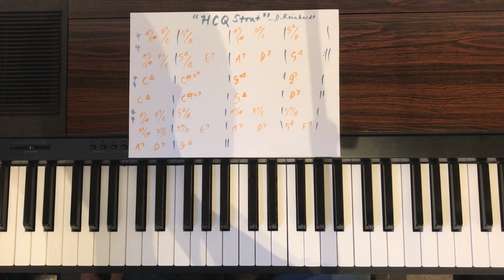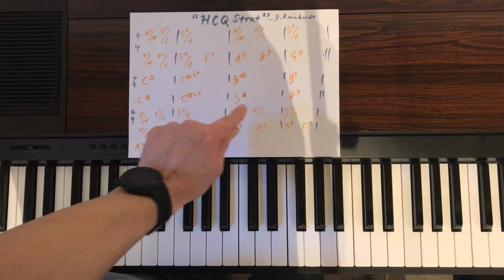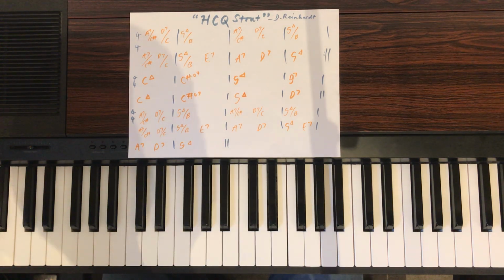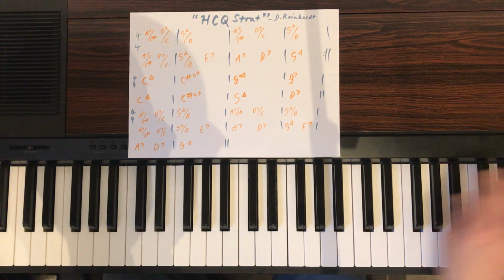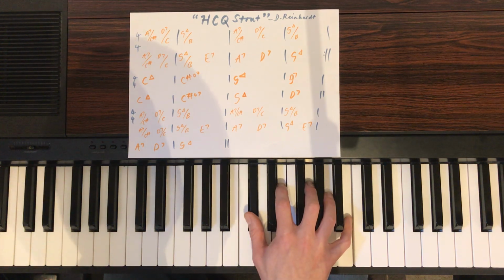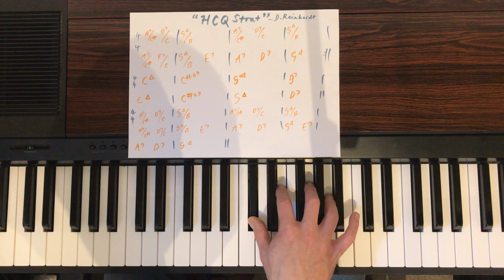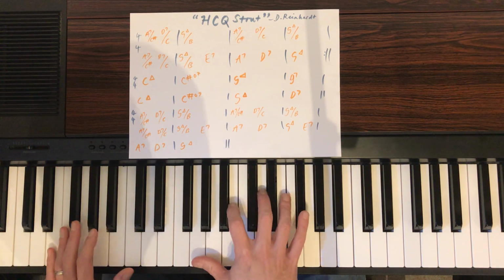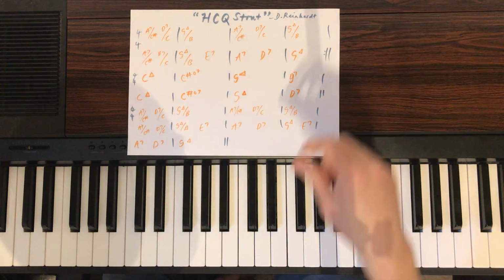HCQ Strut - Django Reinhardt - Tutorial